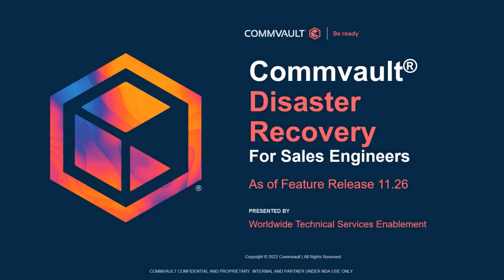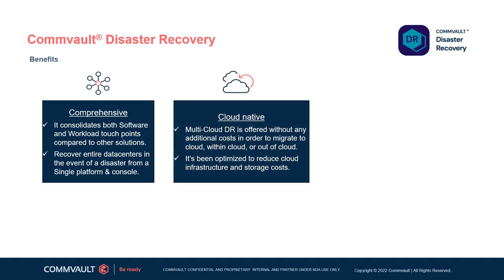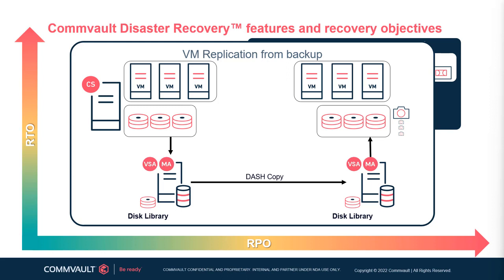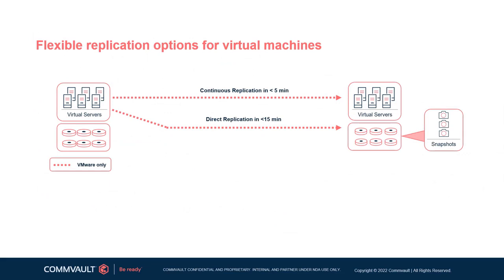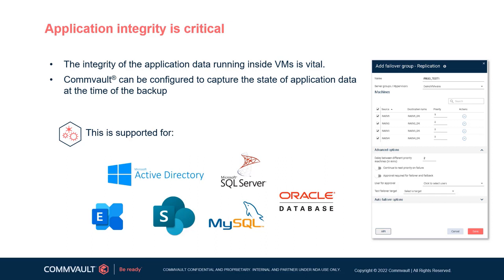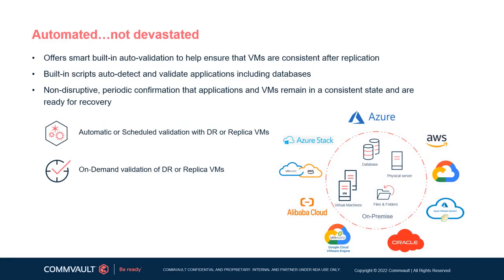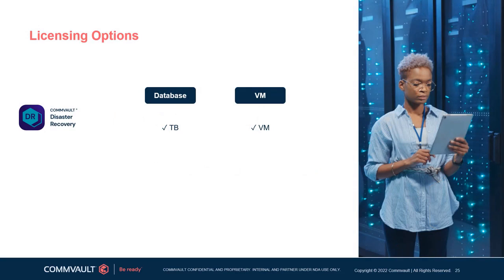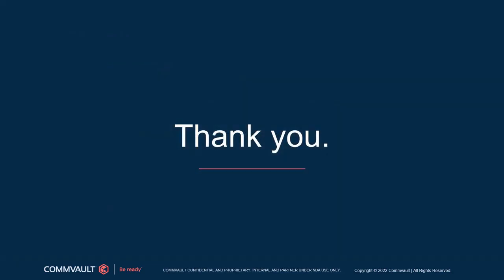CVTSP23 : Module 5 - Commvault® Disaster Recovery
Unitas is the official distributor of Commvault in Vietnam
In this module, students will then learn how Commvault® Disaster Recovery helps organizations better utilize replication of Virtual Machines, Applications, Databases, Array volumes, and Files to achieve their business goals. By the end of this module, you will be able to successfully position the Commvault® Disaster Recovery product in the context of the Commvault® software portfolio.